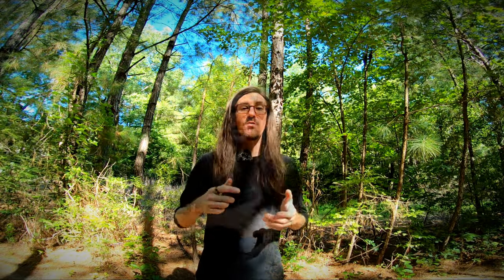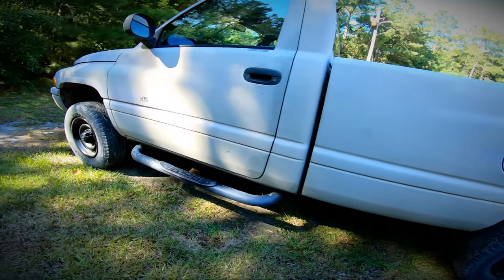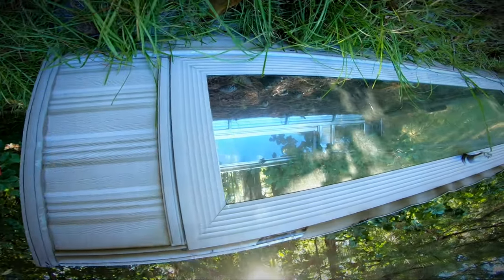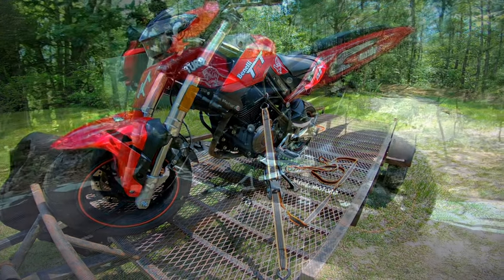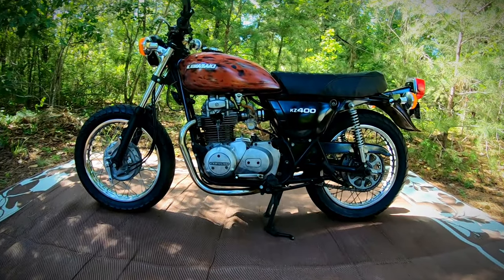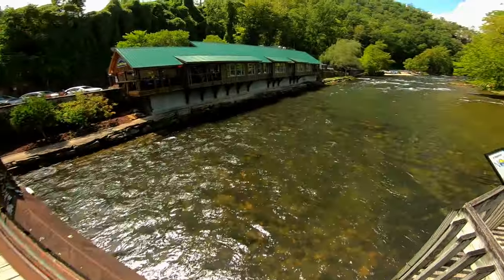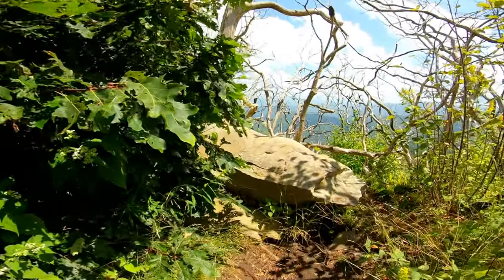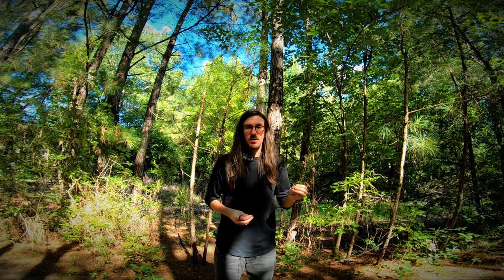Truck Camper Moto | Project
This is the first video in a series of a truck camper Moto setup videos I’ll be doing. I have a basic idea of what I want from the setup. All the fine details and decisions will be something that evolves as I work through it. The basic needs are to be able to have some type of electricity/power, water storage, be able to cook, good storage space, sleep two, space for two motorcycles, and have a Lean two.